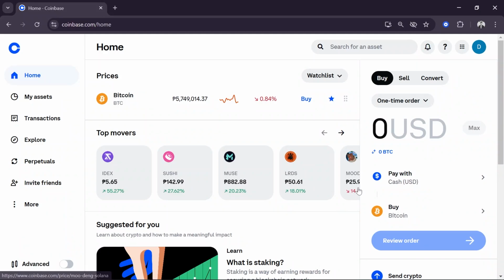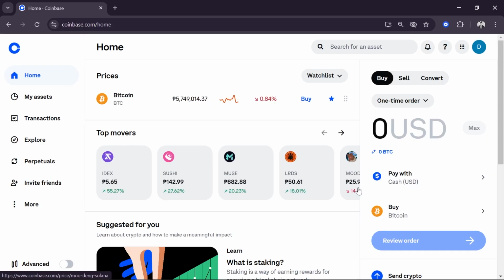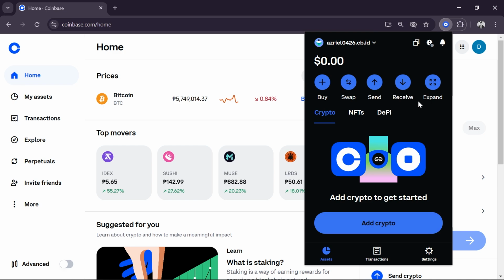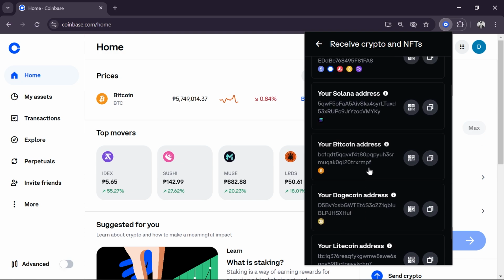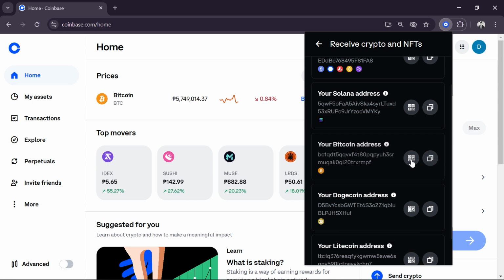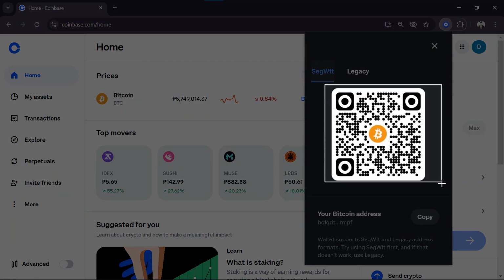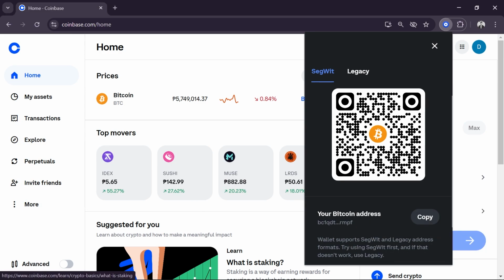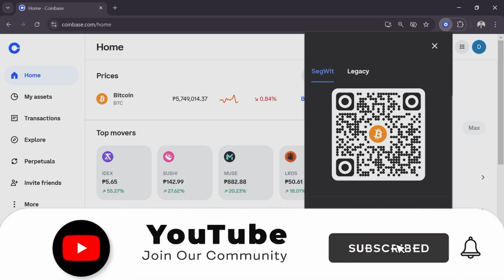BEST Way to Find Your Coinbase Crypto Wallet Address (Easy)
Learn how to find your Coinbase crypto wallet address quickly and easily! In this tutorial, we'll show you a step-by-step guide on how to locate your Coinbase wallet address, so you can start sending and receiving cryptocurrencies like Bitcoin, Ethereum, and more. Whether you're a beginner or an experienced crypto user, this video will help you find your wallet address in no time.

🔐 Secure Your Online Activity with NordVPN:

30-day money-back guarantee
Starting at just €3.09/month (instead of €11.59)!